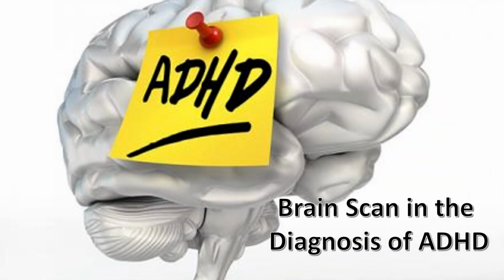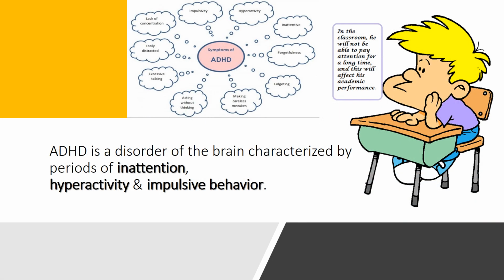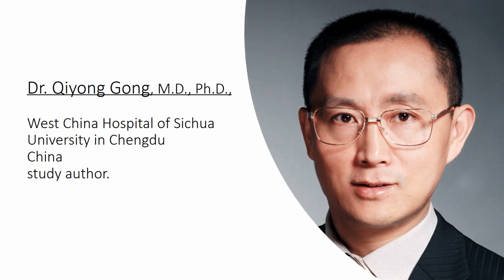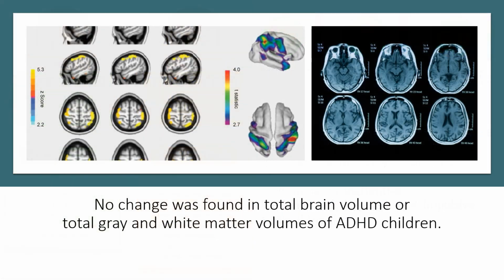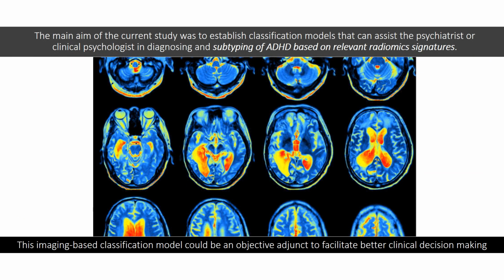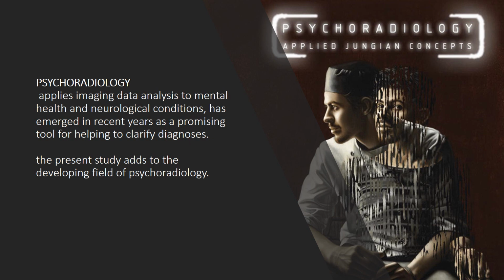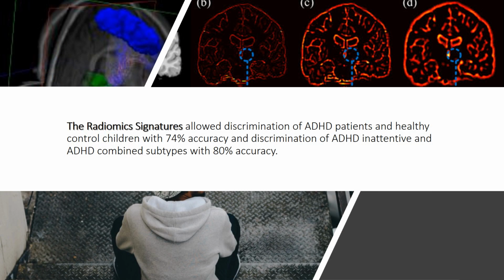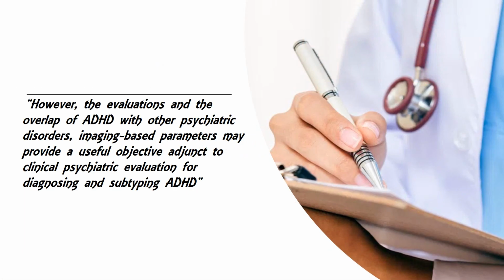Brain Scan in the Diagnosis of ADHD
Attention deficit hyperactivity disorder is a neurodevelopmental disorder that’s usually diagnosed during childhood and can last into adulthood. Experts estimate that about 5 to 7 percent of children and adolescents worldwide have attention disorder, which is marked by issues with attention and hyperactivity. ADHD is a disorder of the brain characterized by periods of inattention, hyperactivity and impulsive behaviour. Currently, the diagnosis of ADHD is based on descriptions of parent and teachers and assessment of the behavioural patterns of the child.